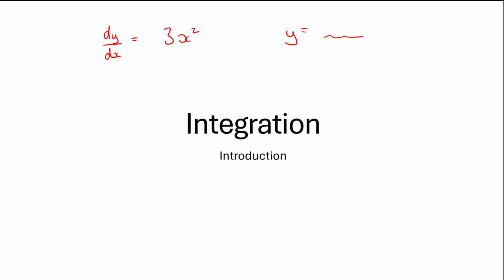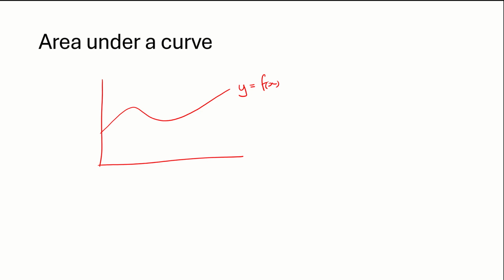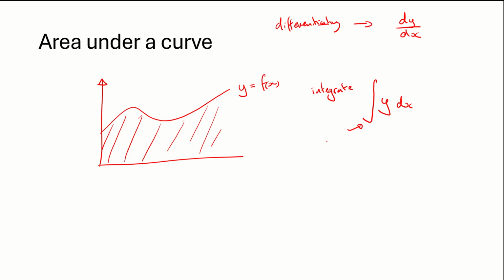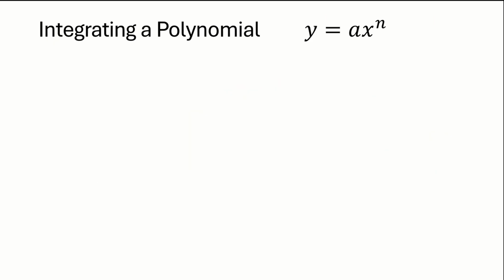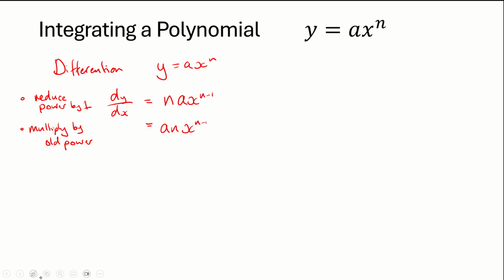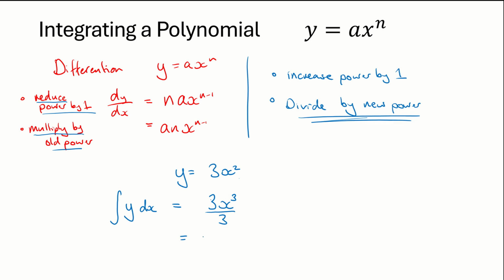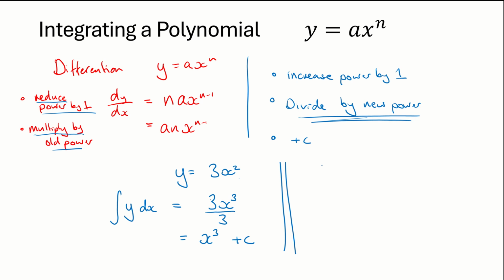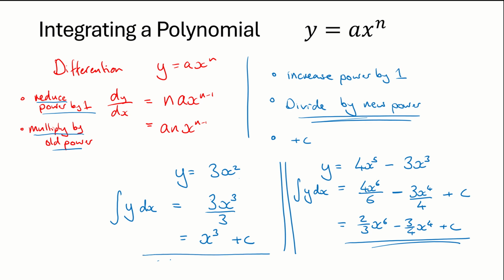Integration 01 - Introduction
Introduction to Integration for AAQ Engineering (Pearson) Unit 1 - Engineering Principles